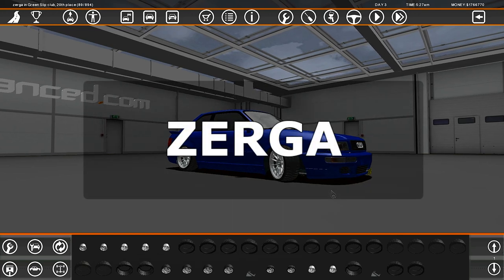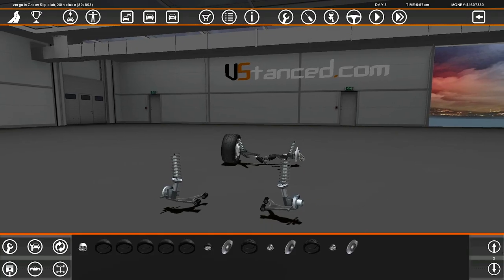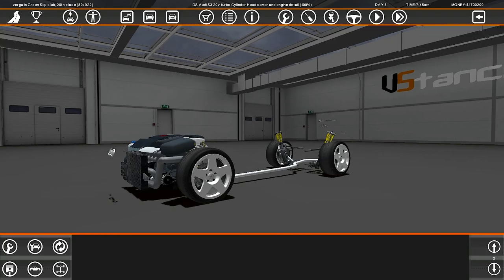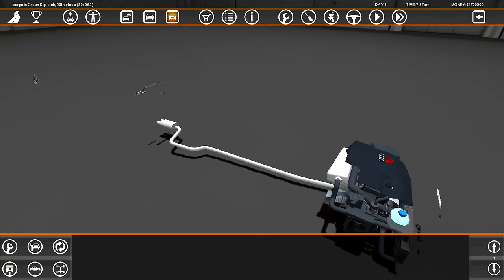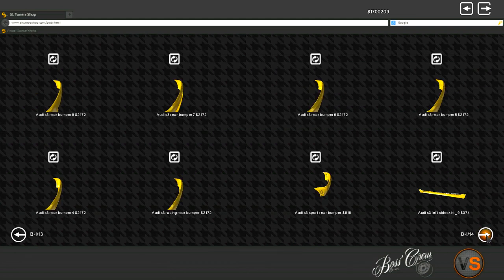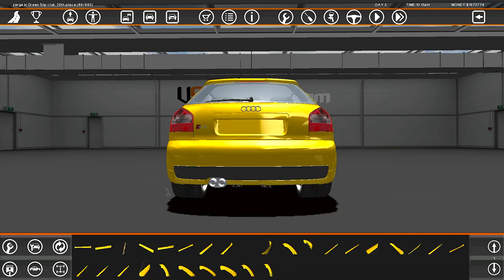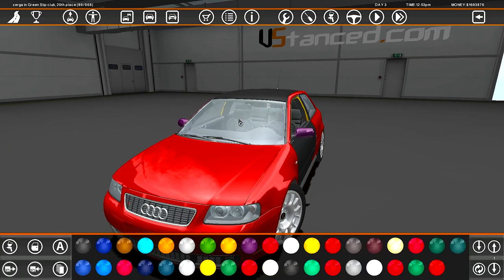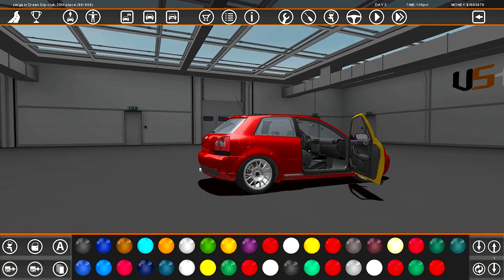500++hp Audi S3 8L BUILD - SLRR Builds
Street Legal Racing Redline

►STEAM GROUP IS LIVE, JOIN UP!

mad tags time lmao
Audi released the A3-derived Audi S3 in 1999, only as a three-door hatchback. The inline-four 20v 1.8 L turbocharged petrol engine came in two versions: 210 PS (154 kW; 207 hp) and 225 PS (165 kW; 222 hp). Early models (1999–2001) had 210 PS (154 kW; 207 hp). Later models (2001–2003) had variable valve timing and 225 PS (165 kW; 222 hp). The engine had a maximum of 280 N⋅m (210 ft⋅lbf) torque. This was the first time a small four-cylinder engine had been used in an Audi S-series car.

Although dubbed "quattro", the S3 uses a different four-wheel drive system.[6] The Haldex Traction coupling adjusts the bias of torque distribution from the front to rear axle as grip requirements change – most of the time it operates as a front-wheel drive.

The S3 was sold in Europe, Japan, Mexico, South Africa, Australia, and New Zealand.

The S3 was given a facelift in 2002, where it was given one-piece headlights/indicator units, different front wings, rear lights clusters, and some minor upgrades to interior trim.

Standard features include xenon HID headlamps with high pressure washers and auto levelers, front fog lamps, 17" "Avus" alloy wheels with 225/45R17 tyres, electrically adjustable Recaro leather seats, climate control, alarm and electronic stability control with traction control.

Options include a Bose sound system, boot/trunk or in-dash mounted 6-disc CD changer, metallic paint, 18-inch 9-spoke RSTT wheels, glass sunroof, centre arm rest, privacy glass (B-pillar backwards), auto-dimming rear-view mirror, parking assist, luggage net, heated front seats, cruise control, aluminium door mirror casings and part leather/Alcantara (blue/silver/yellow) combination seat coverings. These items are standard in some export markets